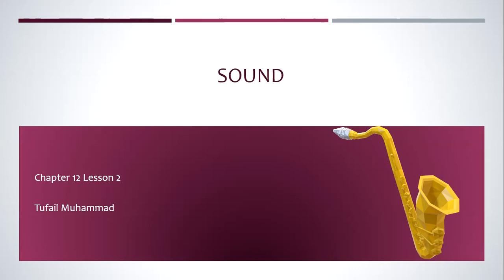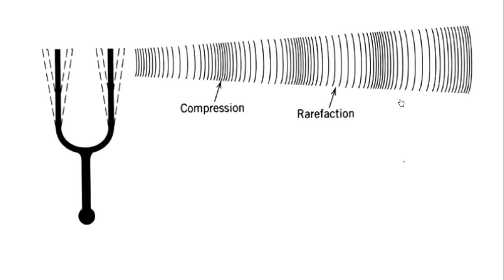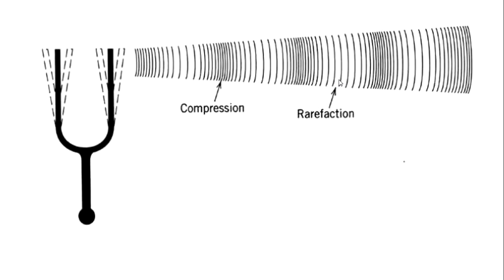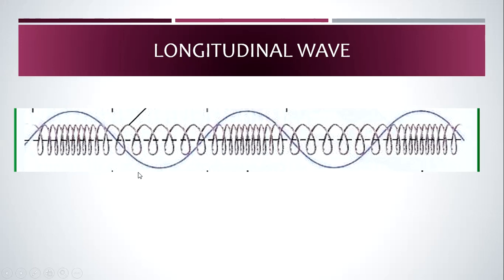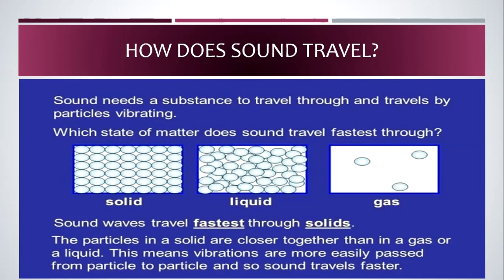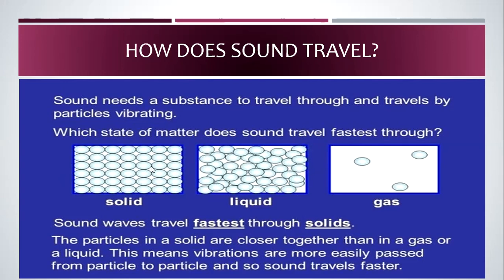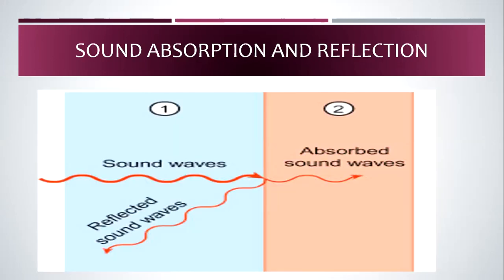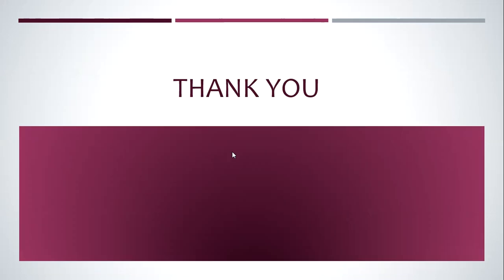Sound Grade 5 Part 1